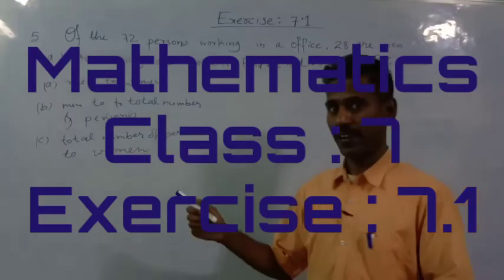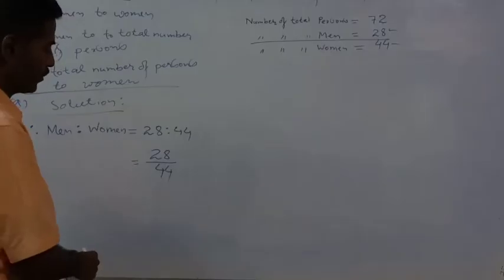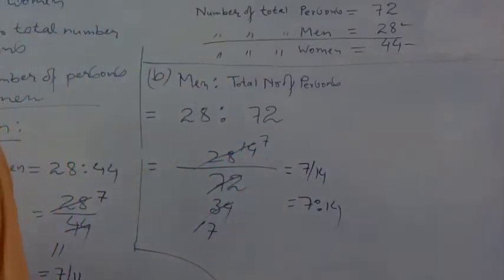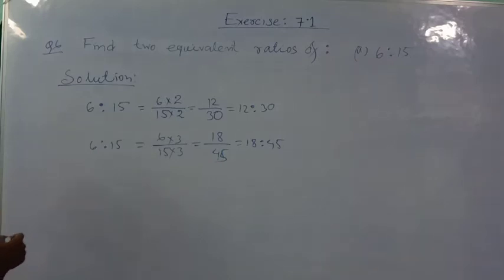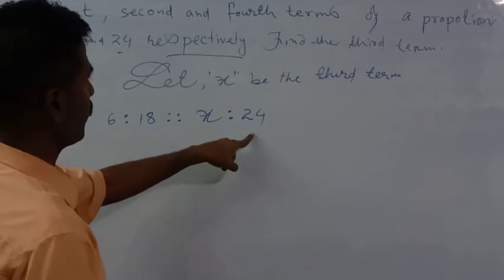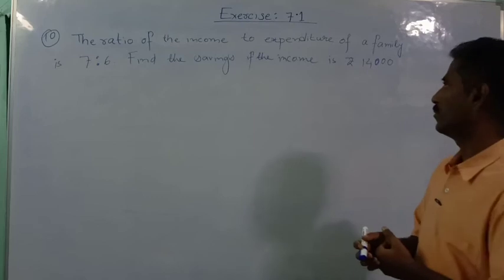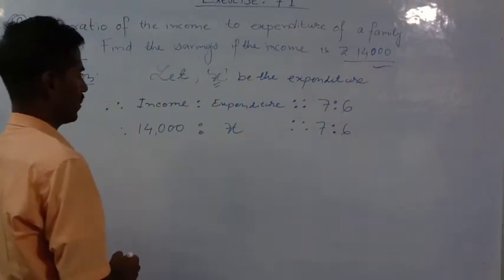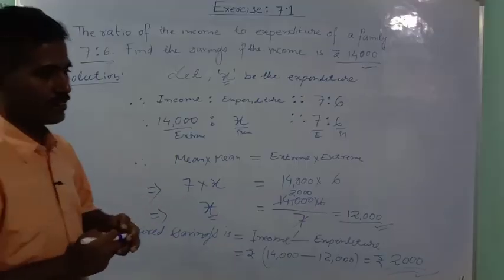Ratio &Proportion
Ratio & Proportion# Mathematics#Class7